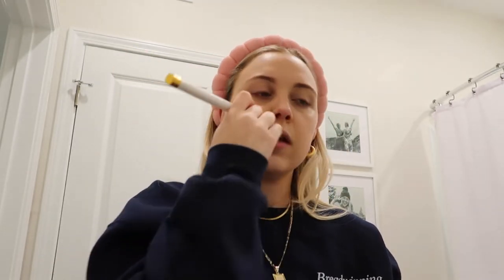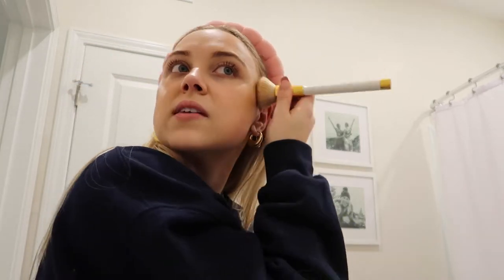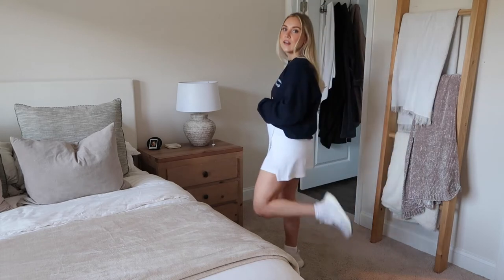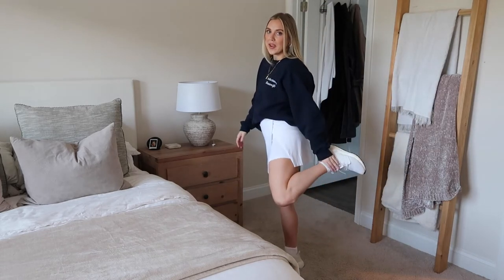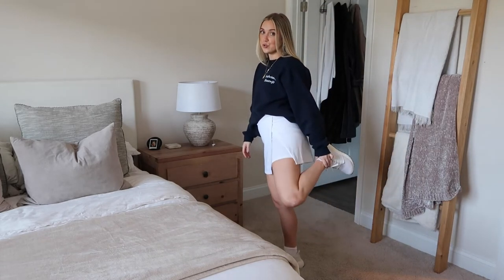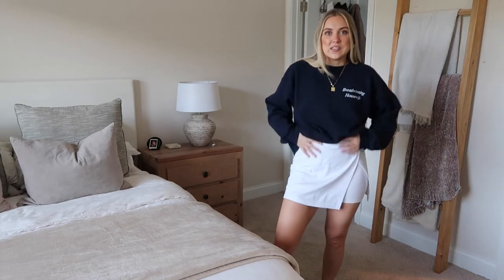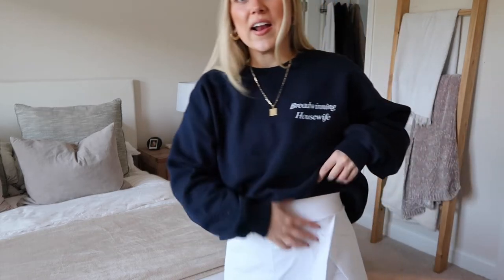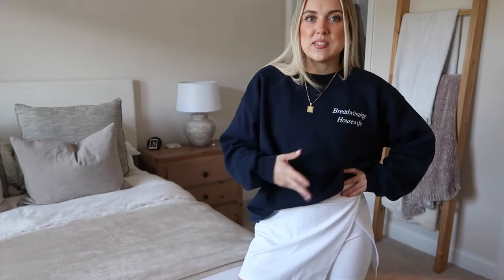DAILY VLOG // full morning routine, updated makeup routine, feeling overwhelmed + stress self care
THINGS MENTIONED
Sunwink Digestion Lemonade
Charlotte Tilbury Flawless Filter
EltaMD Tinted SPF
Microfiber Makeup Sponge
Bare Minerals Complexion Rescue
Milk Makeup Baked Bronzer
Too Faced Bronzer
Tower28 Blush
Anastasia Brow Wiz
GrandeLash Serum
Maybelline Sky High Mascara
Tarte Creaseless Concealer
Hot Tools Detachable Dryer Brush
Athena Club Razor Kit
Free People Convertible Sweater Tank

About Katie Sue:
Hi internet friends! I’m Katie, a twenty-something lifestyle creator from Charlotte, NC! Here you'll find daily vlogs, cooking videos, GRWMs, morning routines, product favorites, fitness vlogs, beauty and hair tutorials, and more.